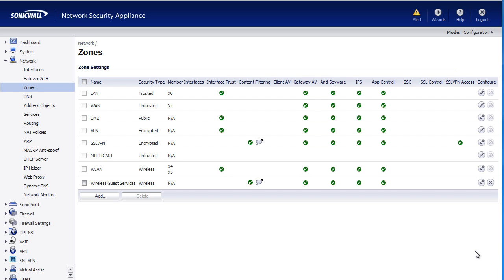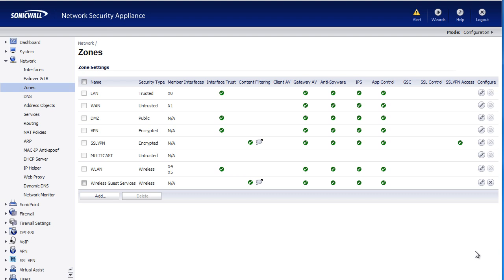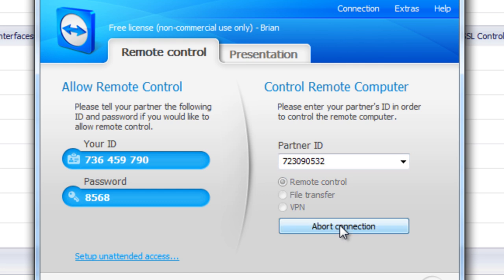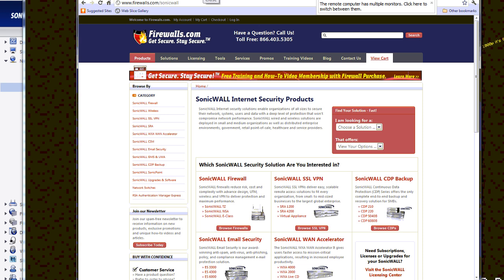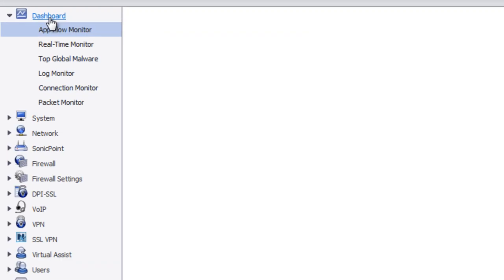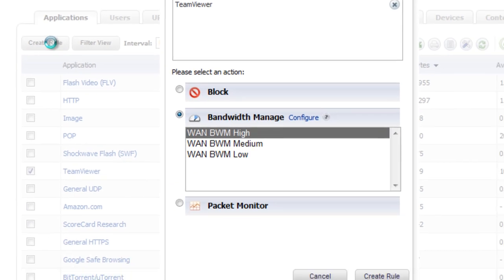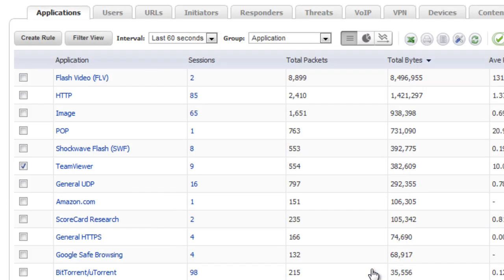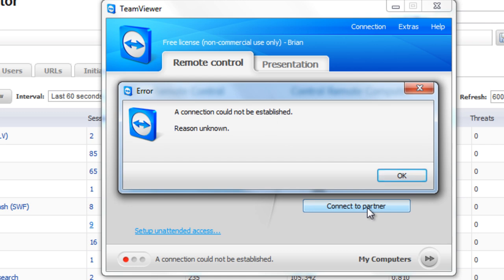How to Block TeamViewer with a SonicWALL Firewall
Learn how you can use the SonicWALL firewall with the web application firewall to block network users from using TeamViewer.